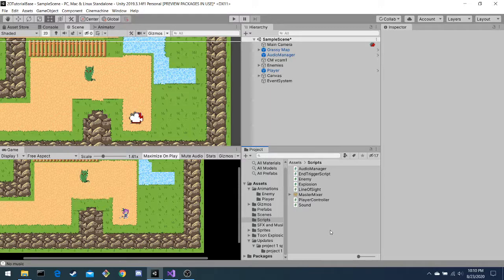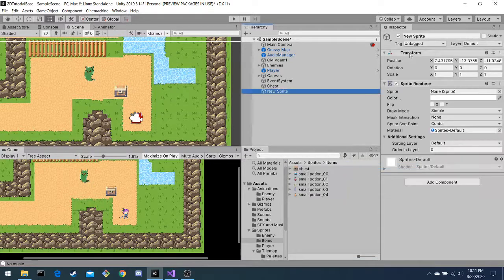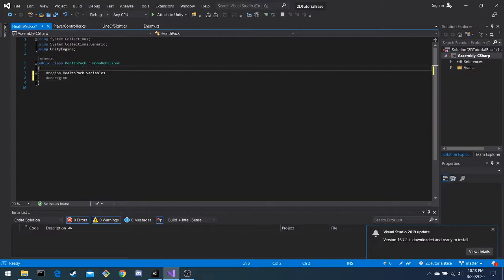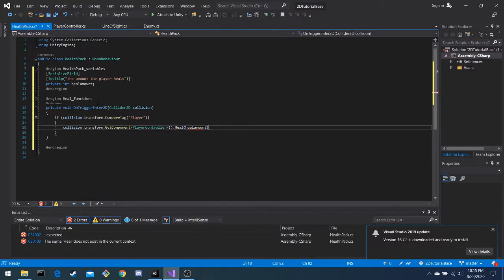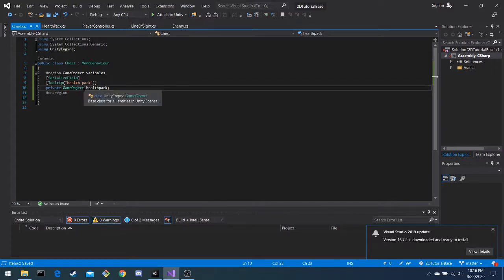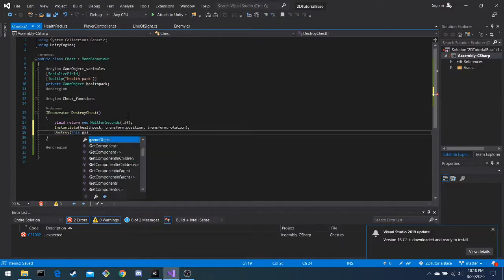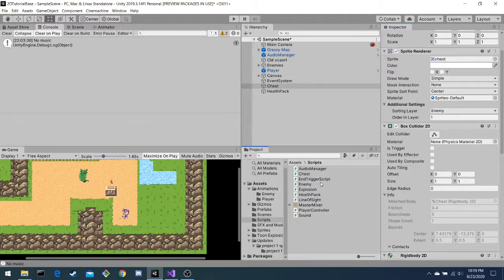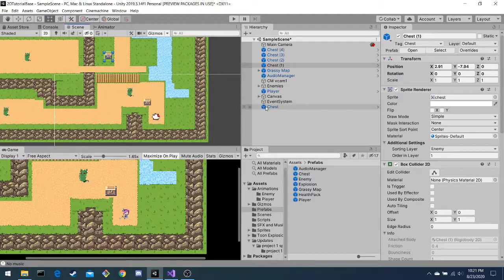2D Game Tutorial: Episode 6, Pickups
In this episode you'll be learning how to create interactable items on the map and how to script their functionality.